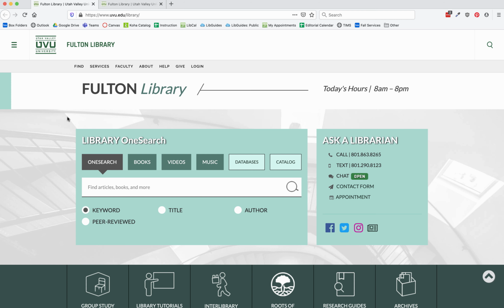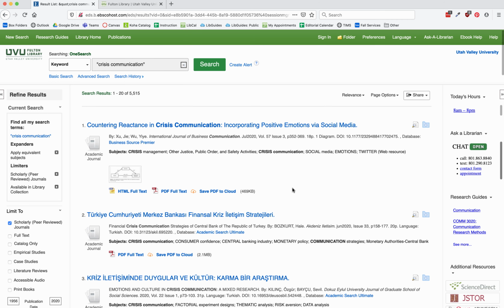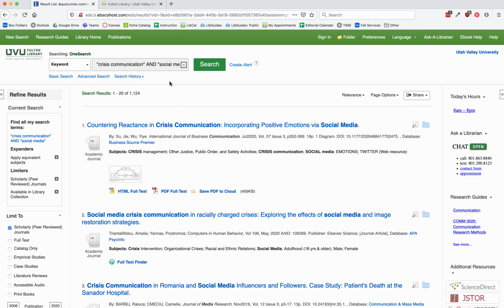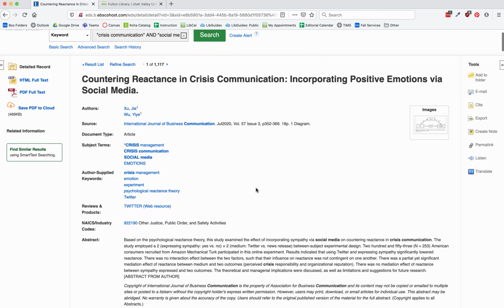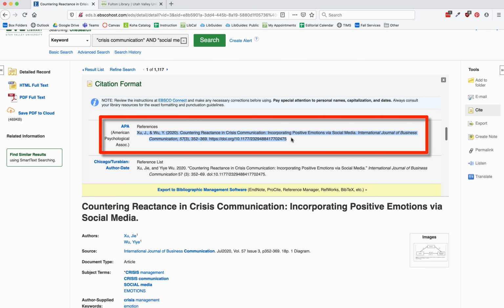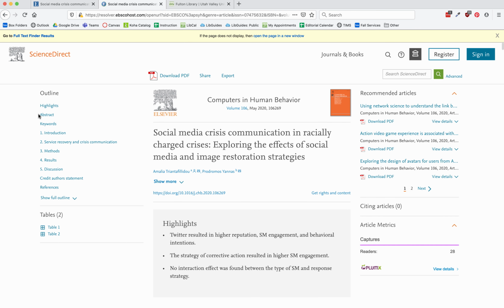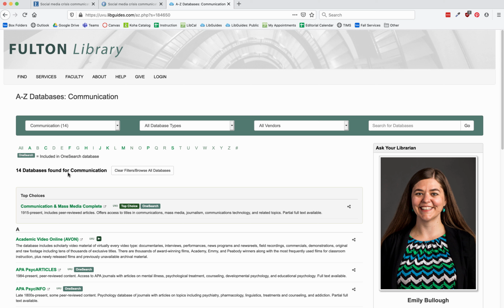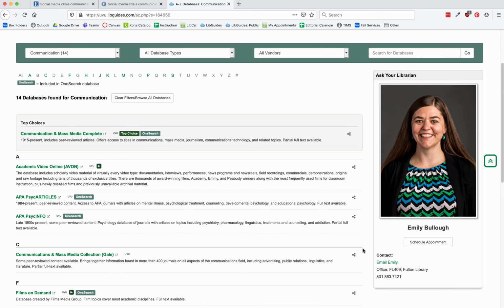How to Find Communication Articles through UVU Fulton Library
This video will teach you how to find scholarly articles on communication topics, using the UVU Fulton Library.